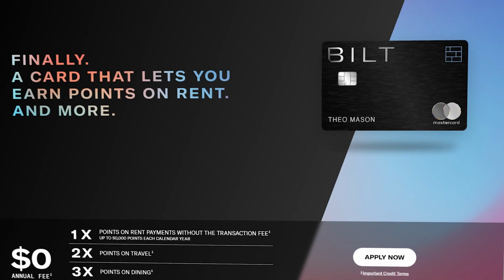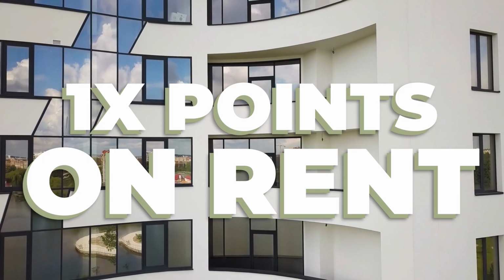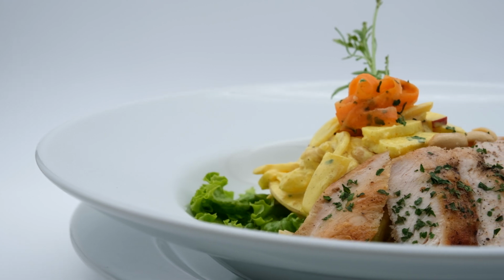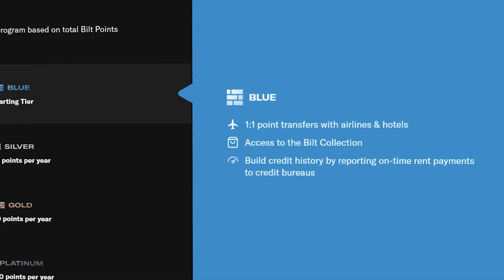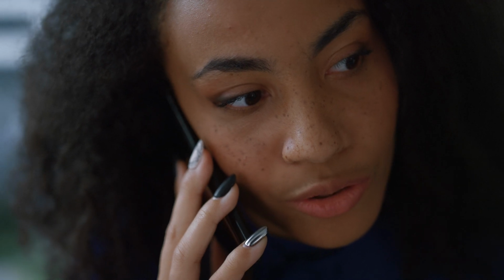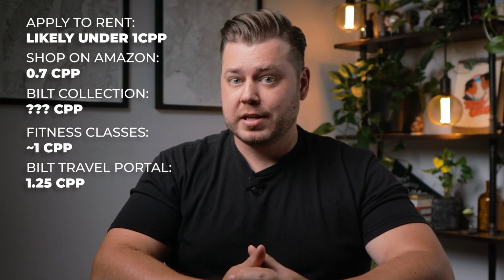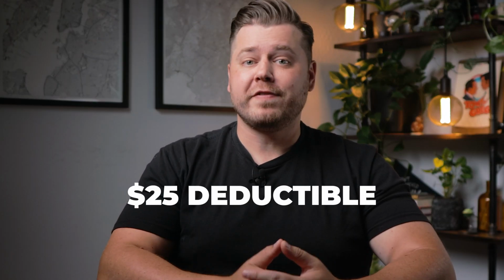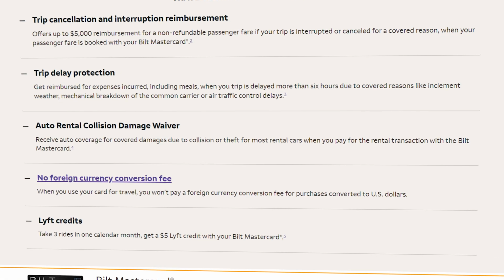BILT Mastercard Review // Worth the Hype?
Use the card 5 times each statement period to earn points.

The Bilt Mastercard offers a value proposition that is unique to the credit card space... credit card points for paying your RENT!  Not only this, but this card offers elevated credit card rewards in the travel and dining categories.  Even better, the Bilt Mastercard has 11 travel partners you can transfer your points to (including American Airlines!).

📚 A few of my favorite personal finance books:
○ Getting into the asset vs liability mindset
○ Solid well-rounded personal finance info
○ No, buying that coffee won't make you broke

📃 The BEST Budgeting Software:
○ YNAB (You Need A Budget)

🛒 I use these two chrome extensions to save money and get cash back when I shop:

📷 My Studio Gear:
○ Workhorse camera on a budget
○ Wide angle lens of the gods
○ Best bang for your buck microphone
○ Amazing budget keylight
○ This makes the lighting buttery soft

🌱 Studio Décor:
○ Hexagon Light (black covers not included)
○ Ceramic wall planter cup things
○ Metal hexagon wall planter
○ Bookshelf lights

🙋‍♂️ Come say hi on Instagram @joshcbutler

- Joshua Butler
Budgeting with BUTLER

Chapters:
0:00 Cat tax
0:35 Questions I had & Bilt Rewards Alliance
1:45 The Bilt Mastercard: How Does It Work?
3:17 Tips for hitting those 4 purchases
4:11 3x and 2x categories
4:56 Bilt App & who is eligible
5:46 The Bilt Rewards Tiers (and new feature)
8:57 Redemption options
10:44 Travel Partners
11:11 Additional Benefits (underrated)
14:04 How much do YOU pay for rent?

Joshua Butler is not a financial advisor.  This video is for entertainment and education purposes only.